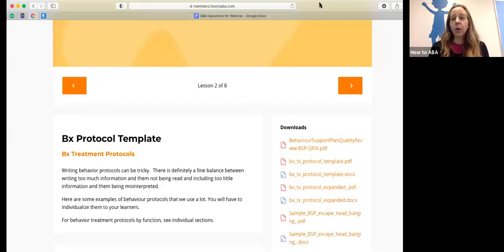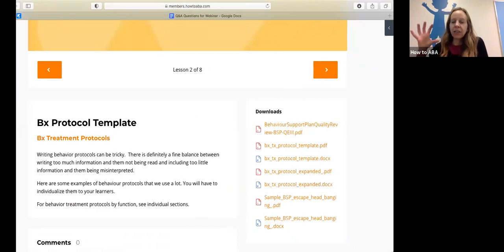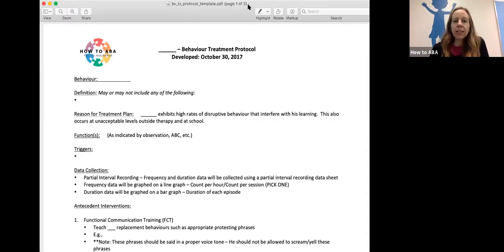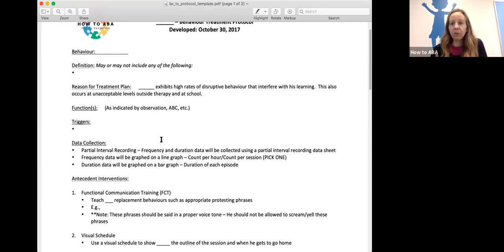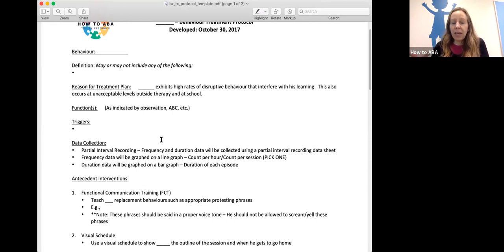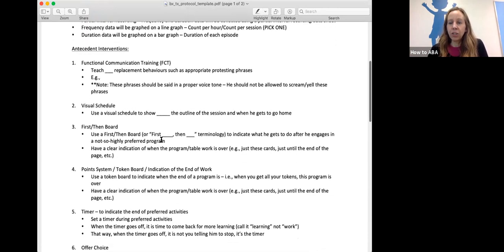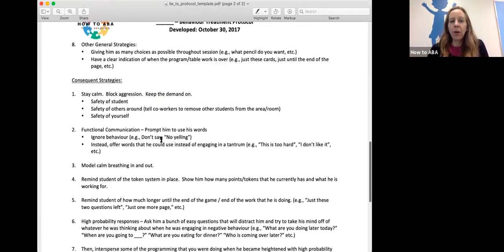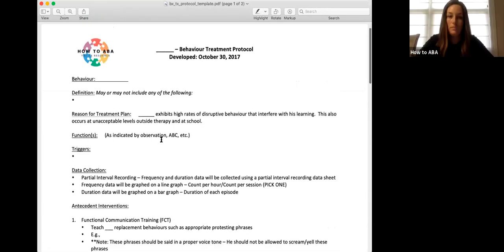How to: Write Behavior Treatment Protocols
How to ABA hosts a monthly Members-Only LIVE Q&A for the Bx Resource. Members can submit questions and join the discussion!
Become a Member to submit your questions and join the Q&A

Are you curious about learning more before jumping in to the field? Looking for FREE programs and resources? Links to great resources? Live webinars for CEU's, and  live Q&A's with professionals in the field? We have it all, and update frequently!

Our FREE resources ask for nothing other than an email to send you the materials you are interested in. Looking for more support? The Bx Resource is perfect for you!